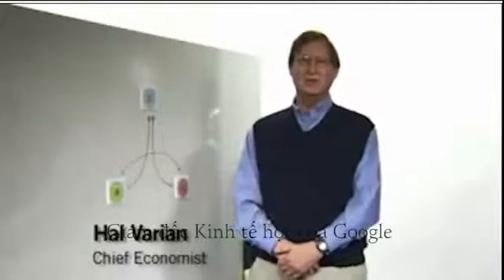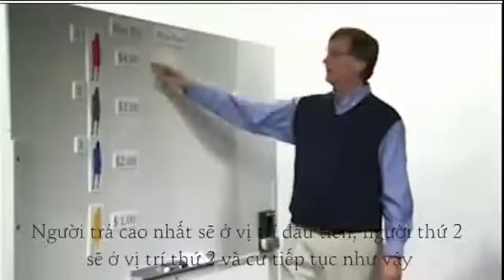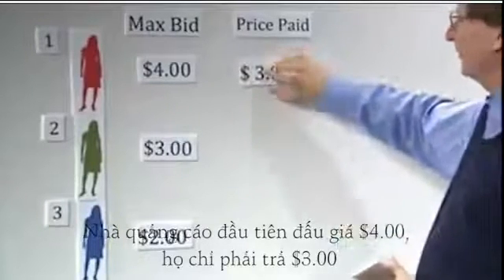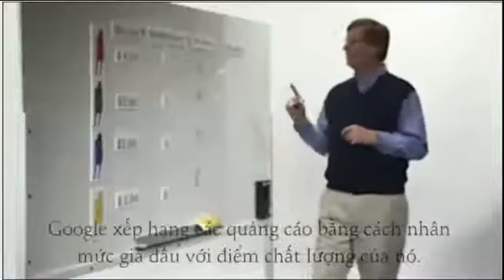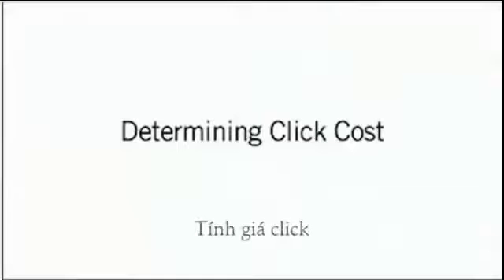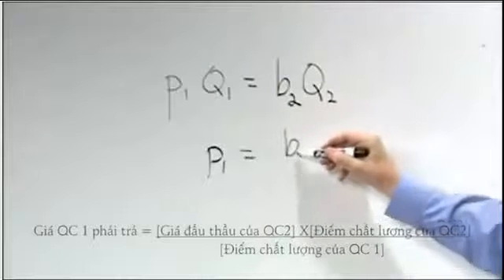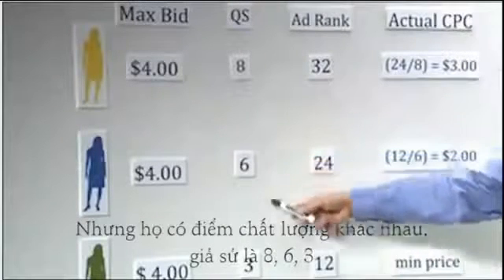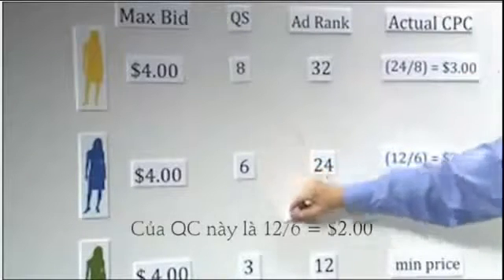Quảng cáo adwords, cách quảng cáo google adwords hiệu quả nhất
Quảng cáo google, quảng cáo adwords chuyên nghiệp giá rẻ